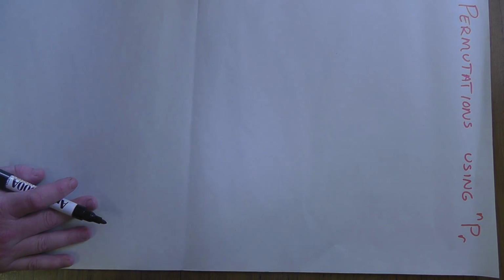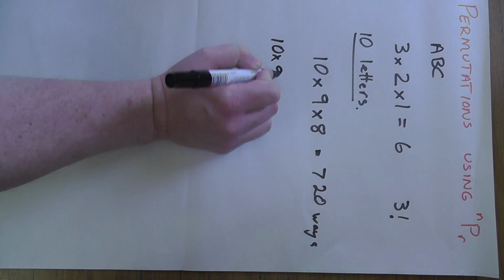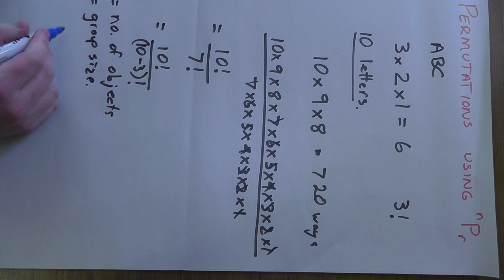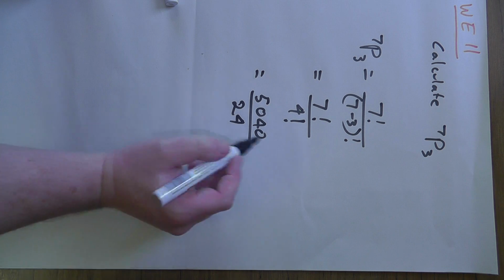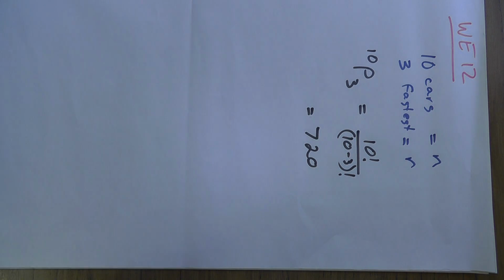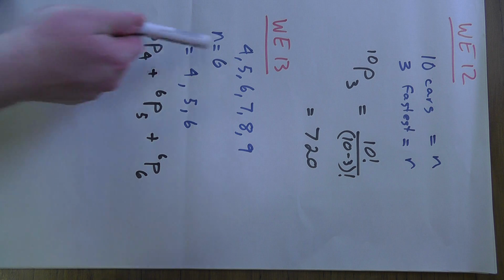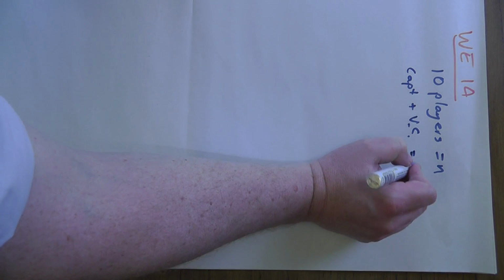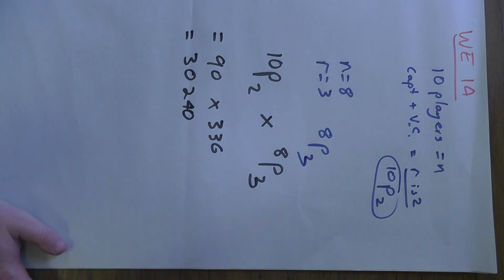Permutations using nPr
Jacaranda Maths Quest 11 Mathematical Methods CAS 3E

Ch 12D, pages 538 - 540.  Explanation of Worked Examples 11, 12, 13 and 14.